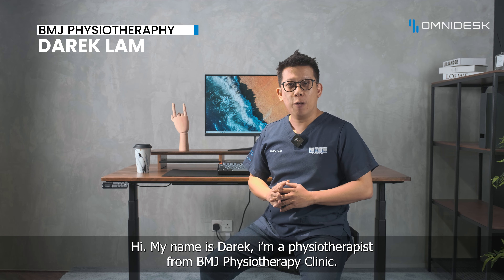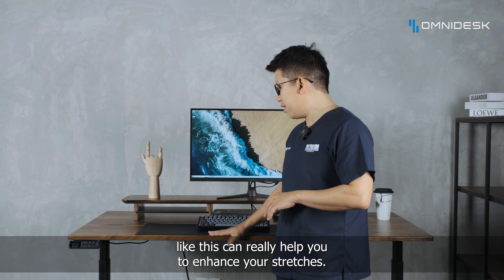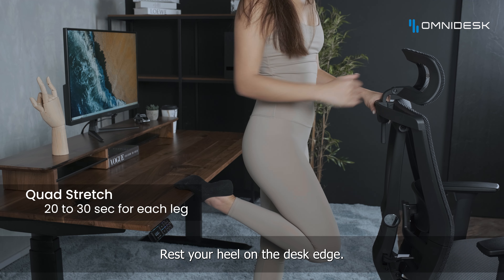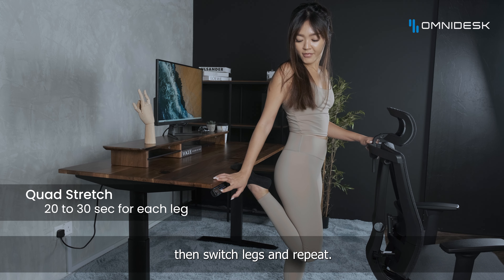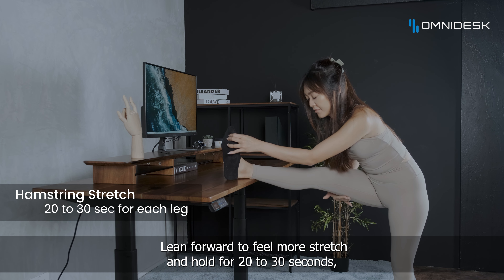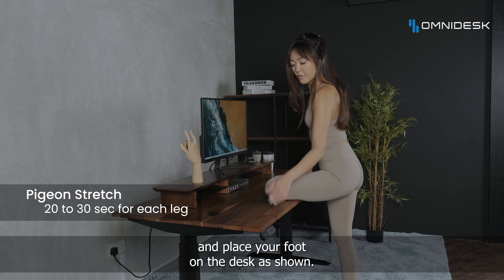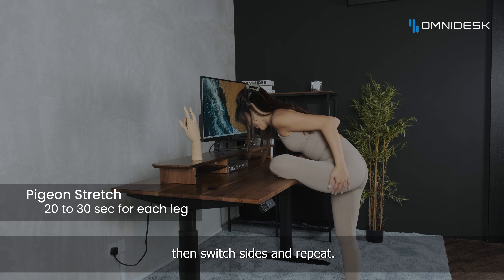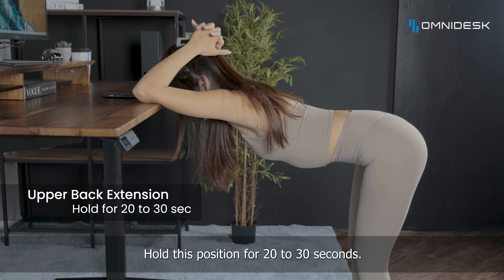Effective Standing Desk Stretches for Workspace Comfort and Productivity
Join us as Darek from BMJ Physiotherapy shares some essential stretches you can do with your standing desk. These quick and effective routines will help you stay limber and energized throughout your workday.

Say goodbye to stiffness and hello to enhanced productivity!

Discover more in our interview series with BMJ Physiotherapy.